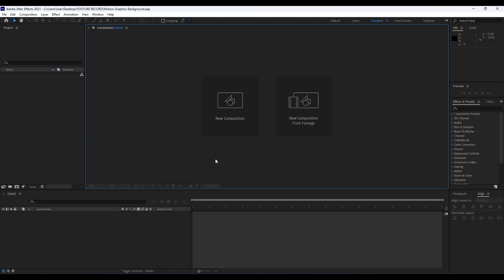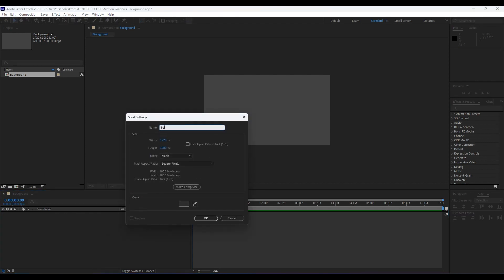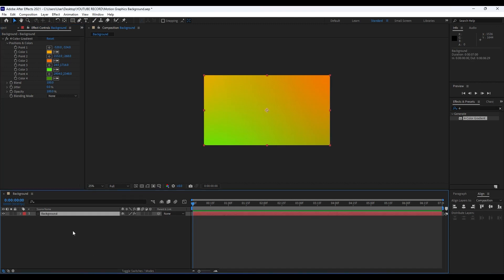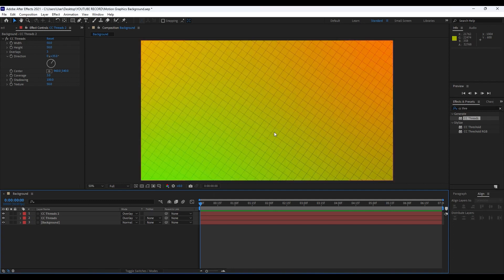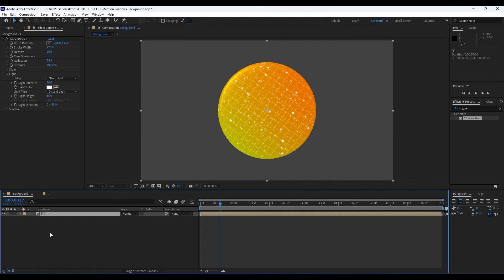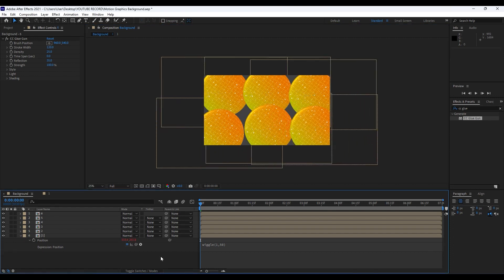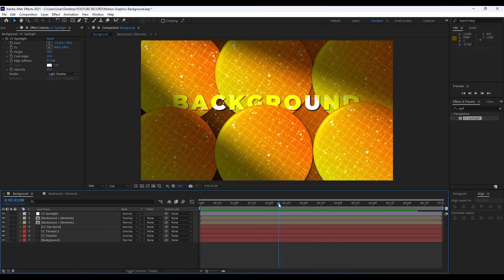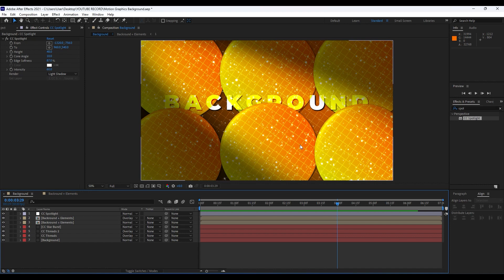Create Motion Graphics Background in After Effects - After Effects Tutorial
Hey everyone, in this after effects tutorial I will show you how to create awesome background animation for your own purpose - your slideshows, intros, promos, lower thirds in After Effects without using any plugins. This technique is a cool way to make your videos or images looking even better and to impress your audience. Very easy to make, just follow my steps!